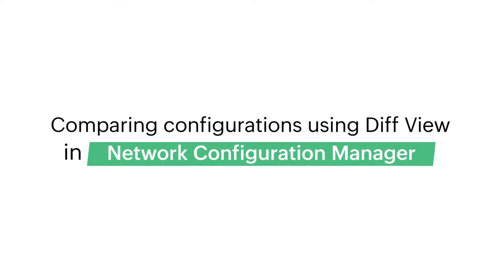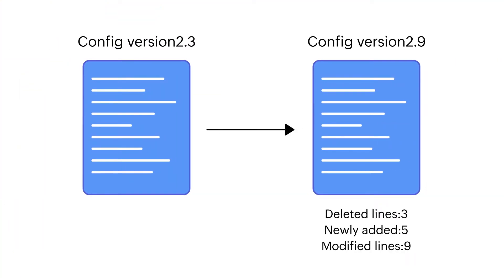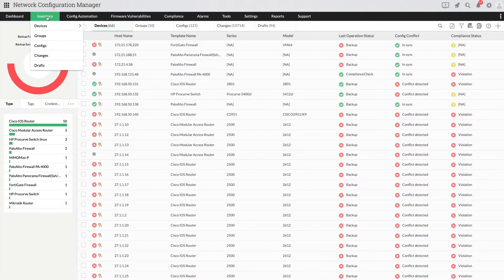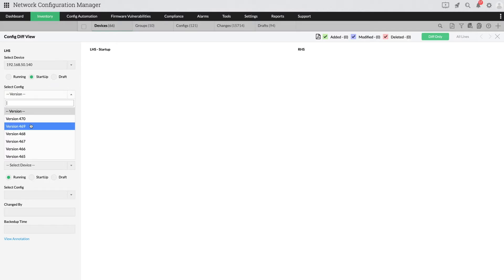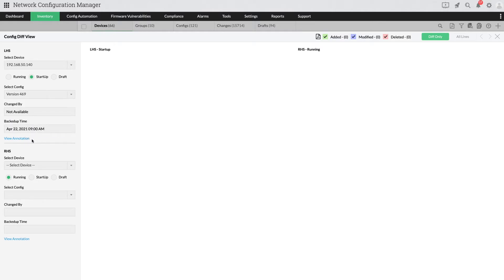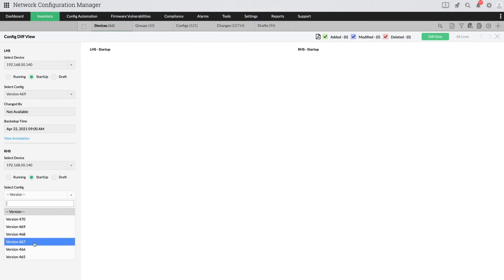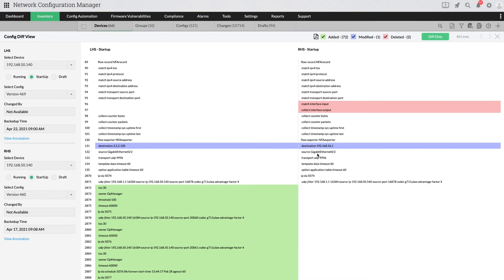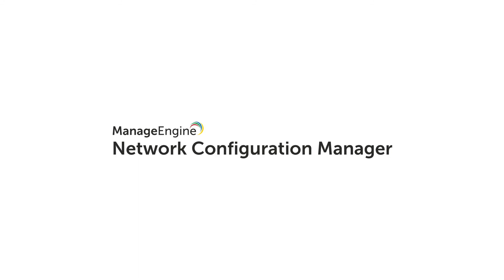Diff View | Network Configuration Manager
Network Configuration Manager versions and stores configurations after each manual, scheduled, and automated backup. These versioned backup files come together to form a configuration history. Network admins can choose and compare a current configuration version with a previous version to spot configuration changes.

To learn about various features of Network Configuration Manager, visit our dedicated page for the product

You can also utilize our free online demo conducted by experts to have even more better understanding of the workflow